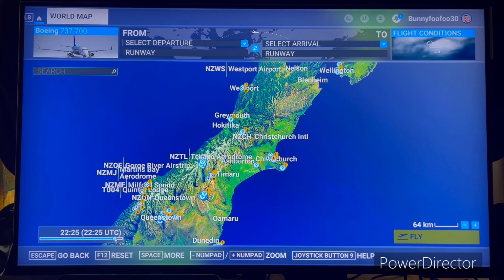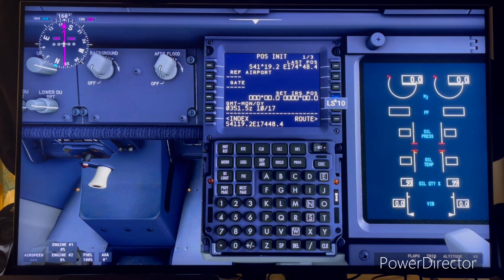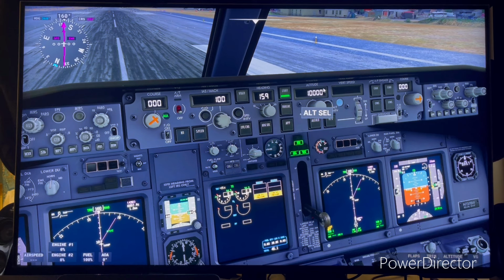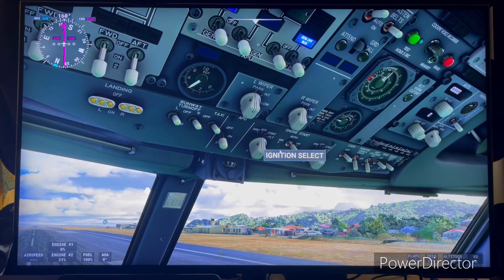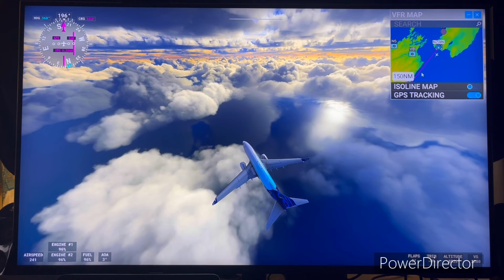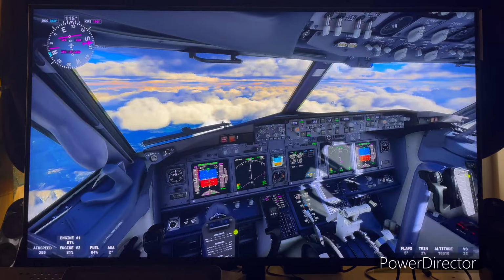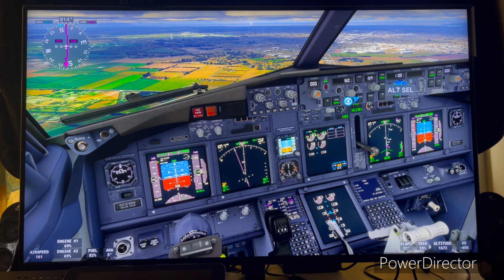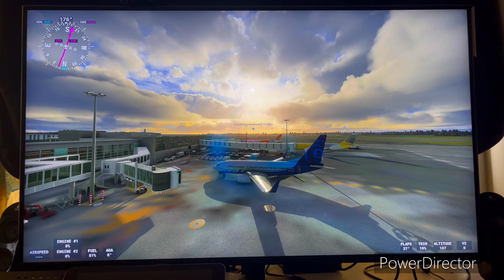How to FLY a Boeing 737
Walk-through of the basic steps required to get a 737–700 from cold and dark all the way through a 36 minute flight departing Wellington to landing in Christchurch New Zealand.

Running on XBox Series X with turtle Beach velocity one flight yolk and throttle quadrant, using a wireless mouse and keyboard.

￼Obviously I’m not a professional, it is simply a hobby I enjoy. Feel free to offer any advice in the comments if you wish or suggestions, shout out to Jonathan Beckett for his excellent tutorials and PMDG for the flight manuals and instruction guides which have been of great help.